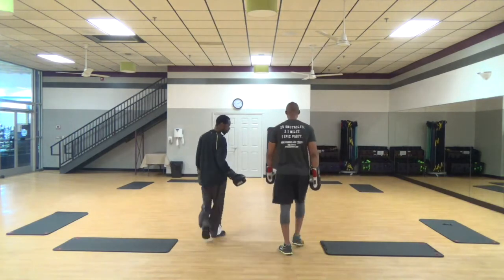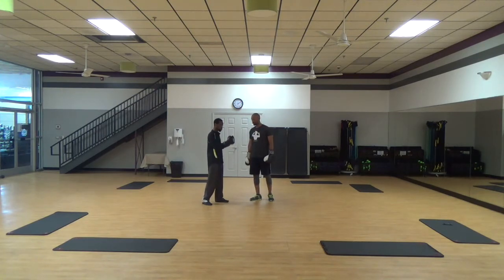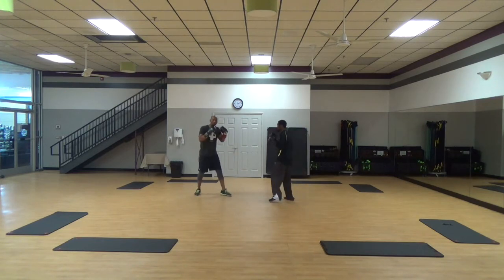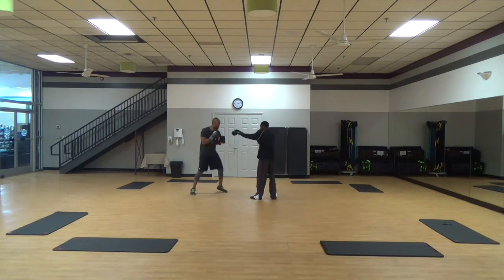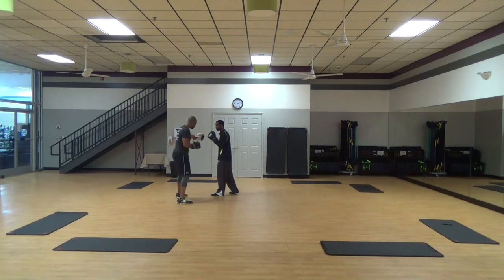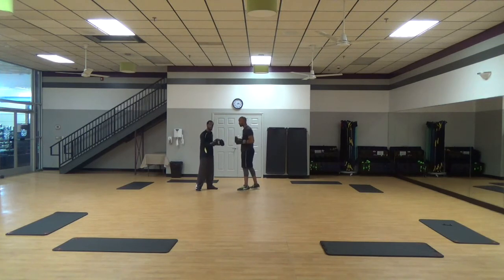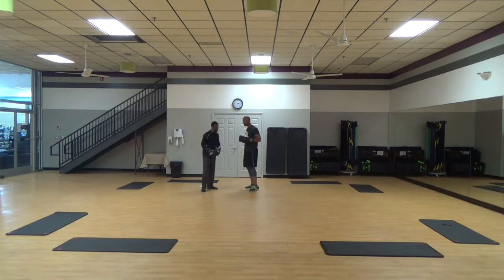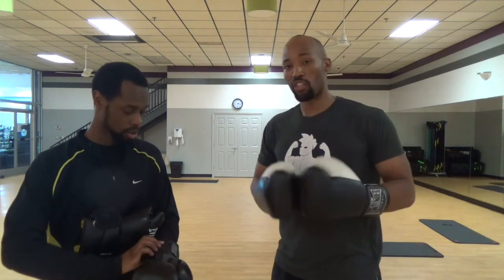Technical Toolbox: How to Prevent Being Cut Off In the Ring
Theme song "Street Fighter" by Black Liquid from the album "The Black Experience"